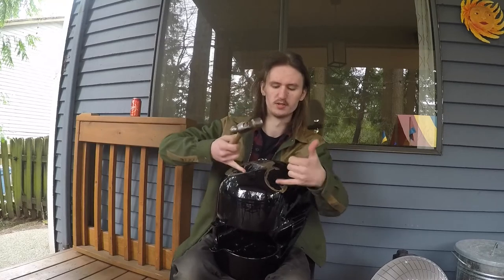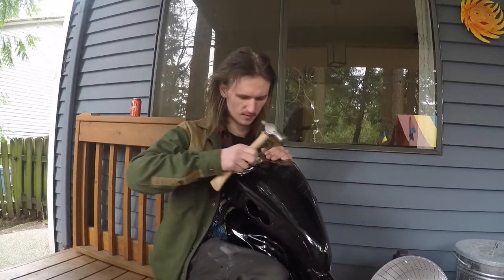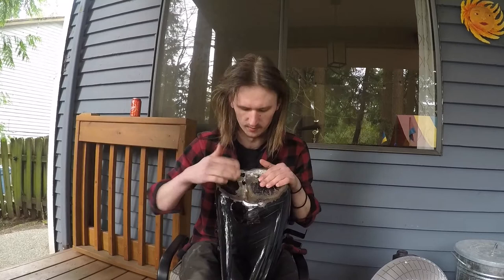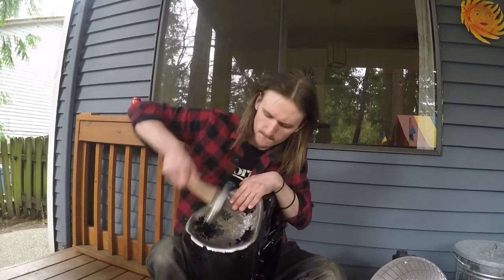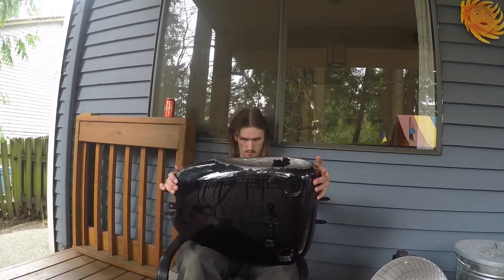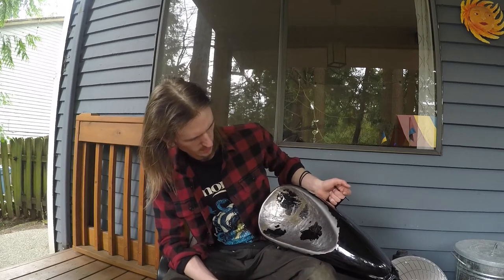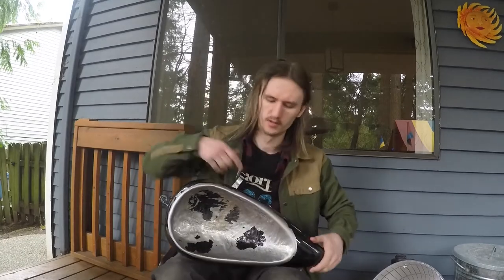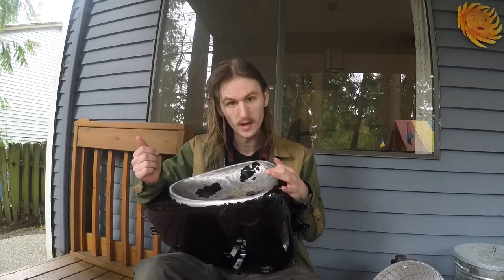Dishing Indents into a Motorcycle Gas Tank!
Here I'm showing how I dish gas tanks, like the tank on my Buell. Pretty simple and straightforward. I hope you enjoy 🤘